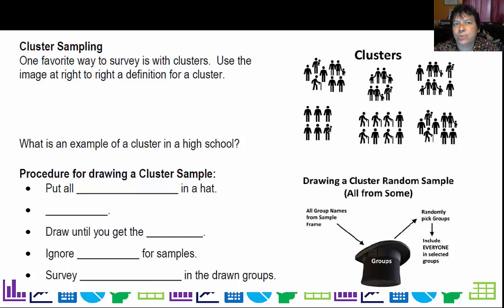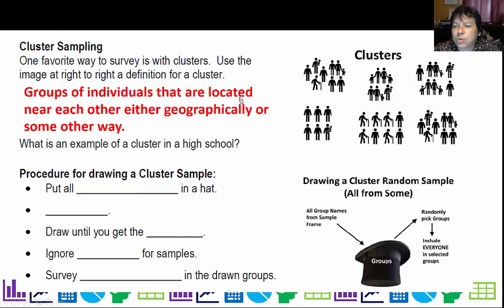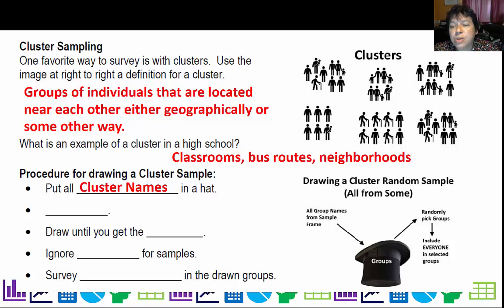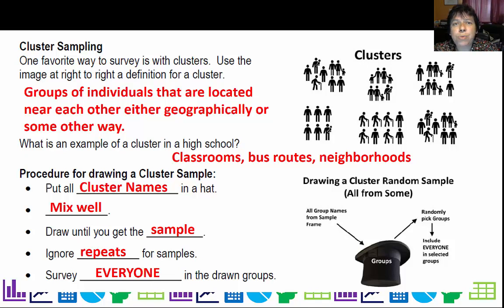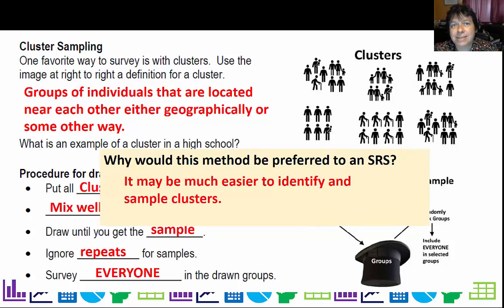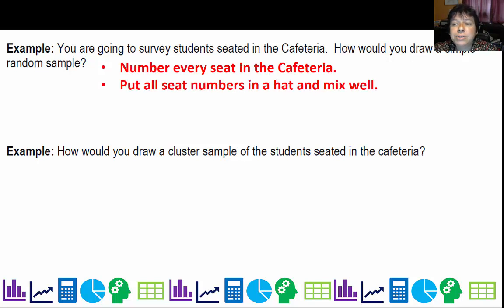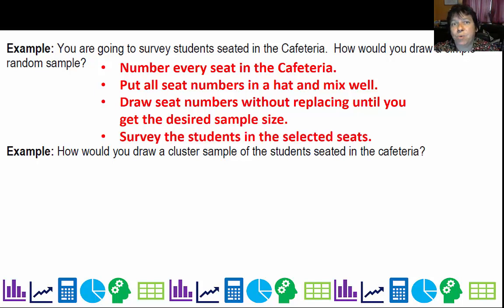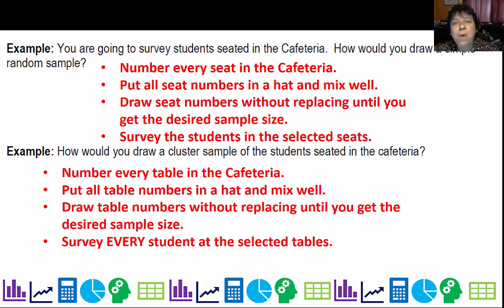Lesson A3 Sampling Methods 2 Cluster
What are clusters and how to collect cluster samples.